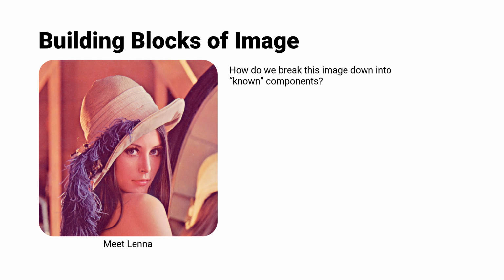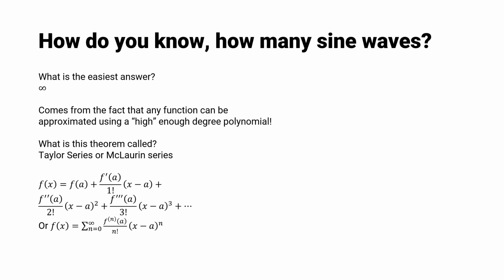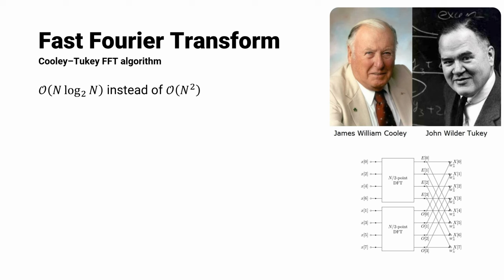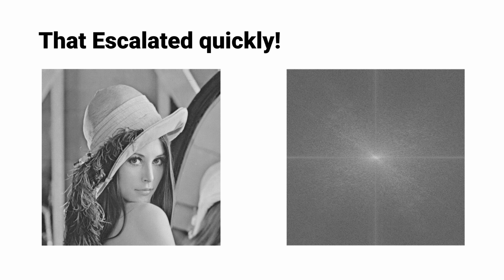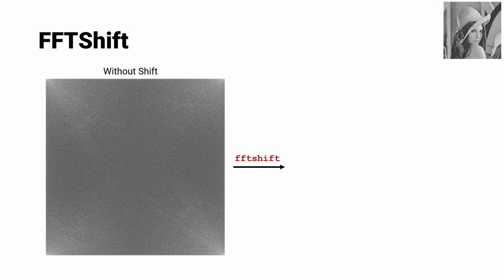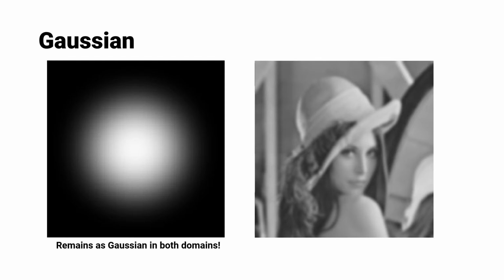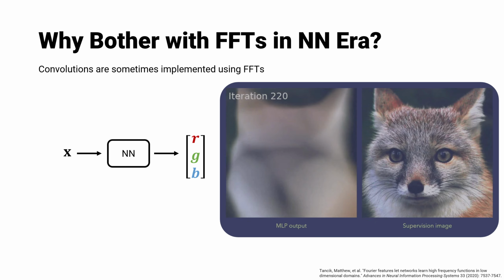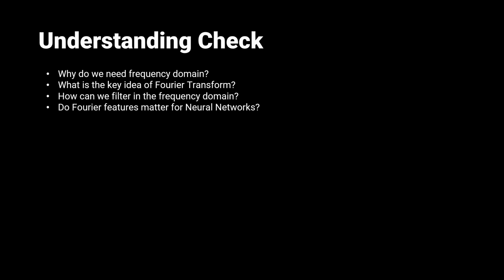Frequency Filtering (Fourier Transforms)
Ever wondered what an image looks like beyond the pixels? The Fourier Transform reveals the hidden frequency patterns that make up visual data—and lets us manipulate images in powerful ways. From noise removal to texture isolation, frequency filtering is a core tool in computer vision.

In this video, we’ll cover:
✅ What the Fourier Transform does and how to visualize the magnitude spectrum
✅ Why we use log-transformed frequency images to reveal details
✅ How different filters (low-pass, high-pass, band-pass) affect image structure
✅ The role of the anti-aliasing (AA) filter in preventing distortions during sampling
✅ Real-world examples of frequency filtering in denoising, enhancement, and analysis

We’ll explore how robots and vision systems use frequency-based insights to make better decisions—and how understanding the AA filter helps avoid loss of information and aliasing artifacts during image capture.